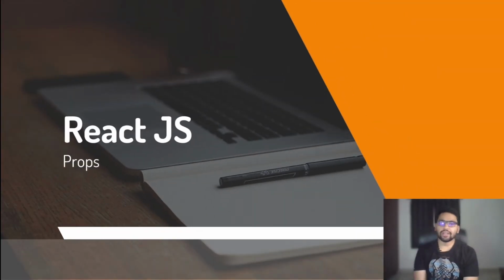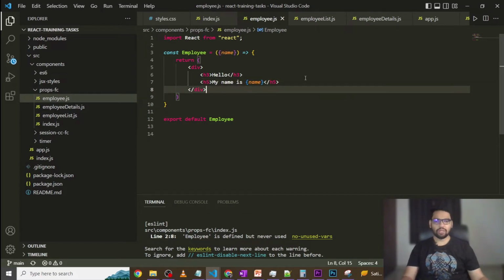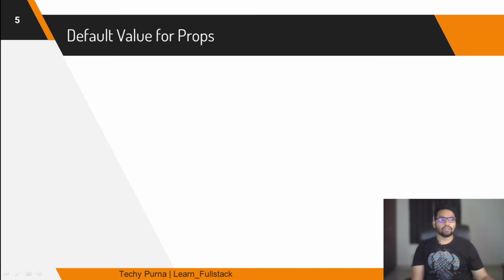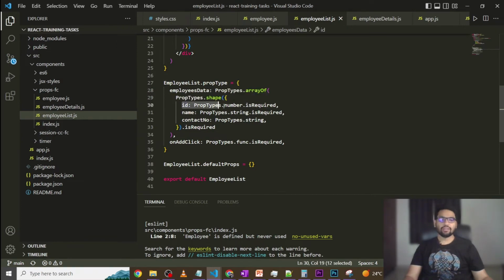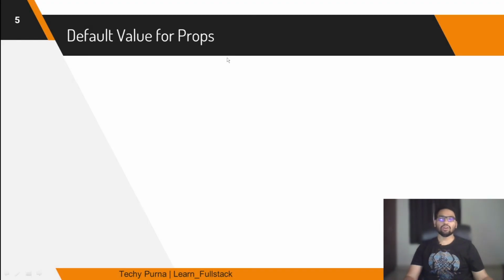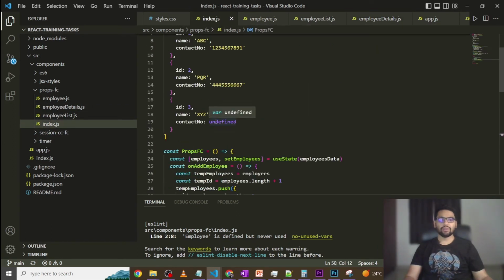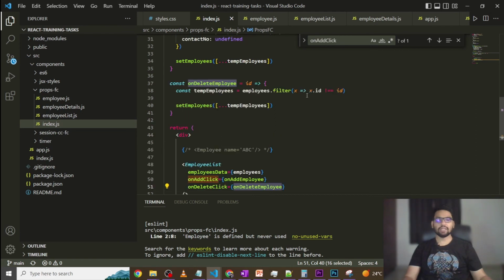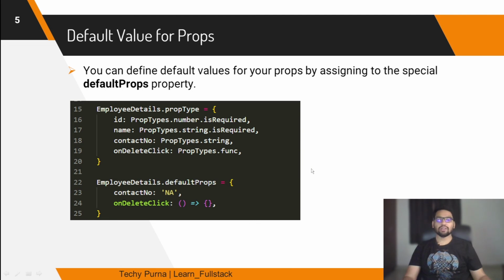ReactJS: Day- 6| Understanding Props and PropTypes in Details | Props Validation| Props Manipulation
In this video, we will learn everything about Props in ReactJS.

Props Intro
Using Props in Components
Props Validation
Default Value for Props
Array as props, Function as Props, Array manipulation using Props.